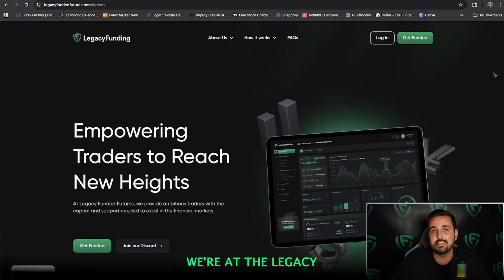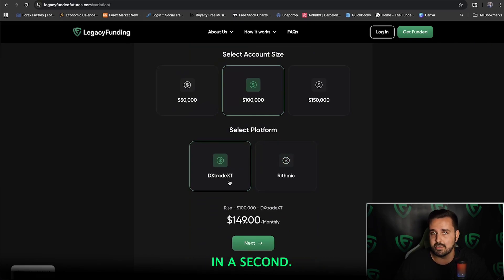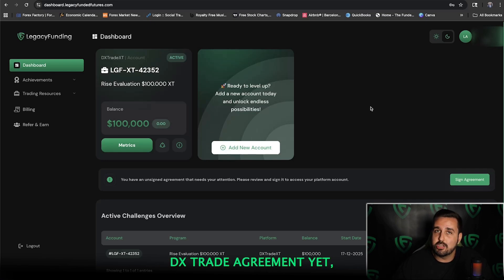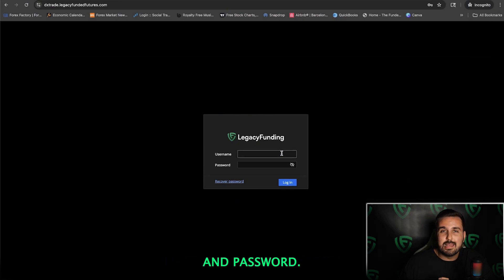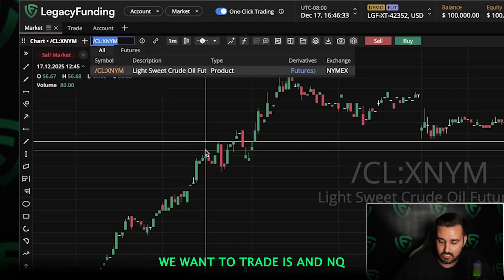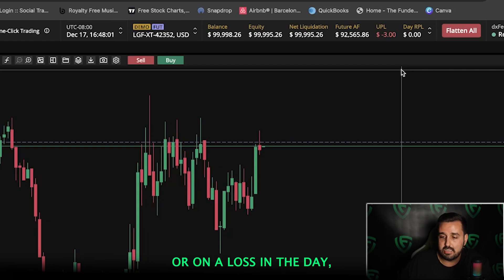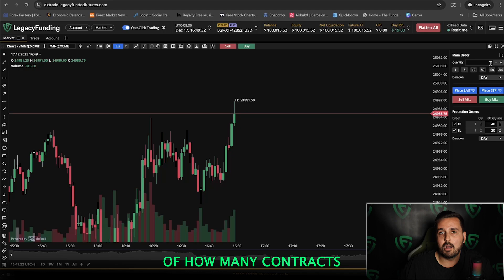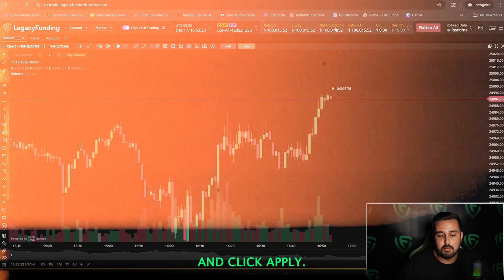Legacy Funding: Full Tutorial (Step-by-Step)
Full step by step guide on how to use Legacy Funding! 🔰 From choosing the right account type to buying an evaluation and launching the trading platform through your dashboard.

We walk you through metrics, login via browser on any device, and how to start trading with confidence.
Everything you need lives inside the Legacy dashboard so you can focus on execution instead of tech.

💬 Drop your questions in the comments — I’ll be answering them personally.
🐦 X: @Legacy_Funding